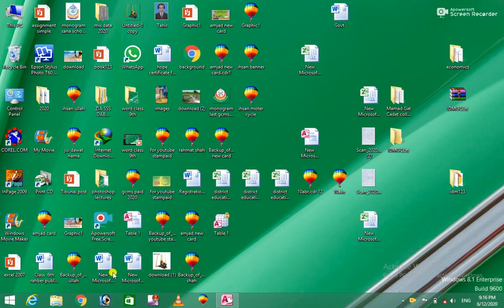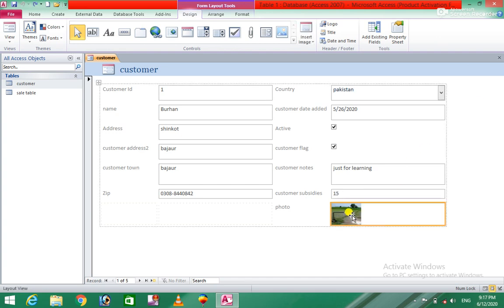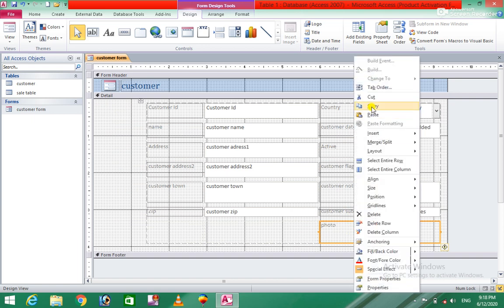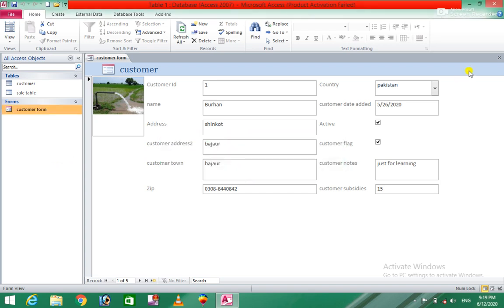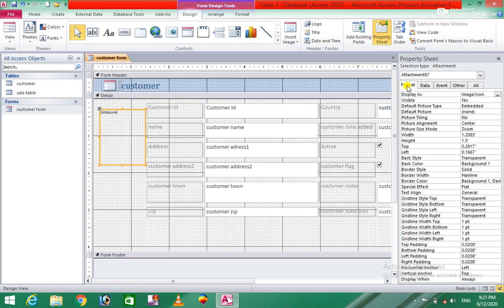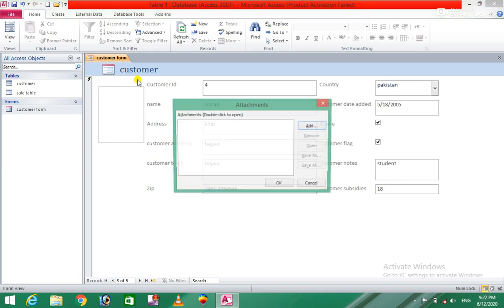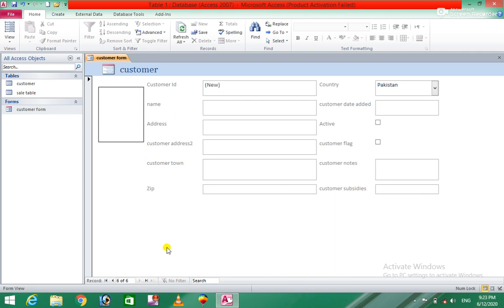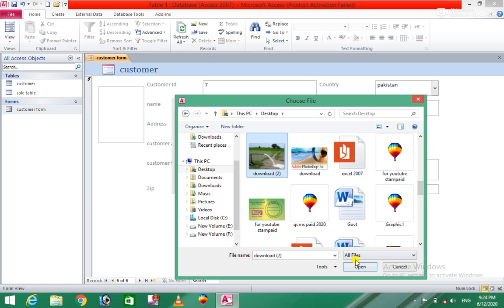Ms Access 2010 9th Class for easy learning in pashto